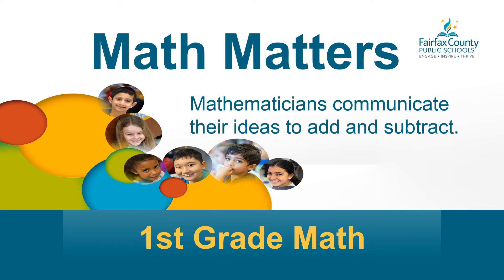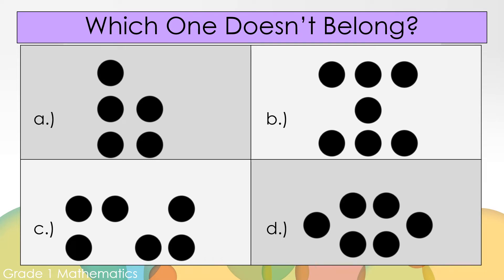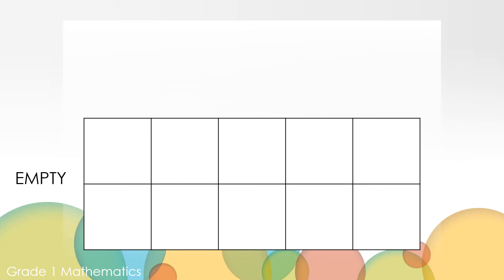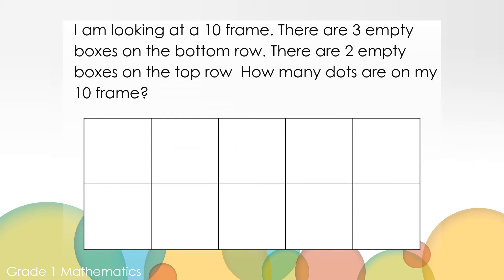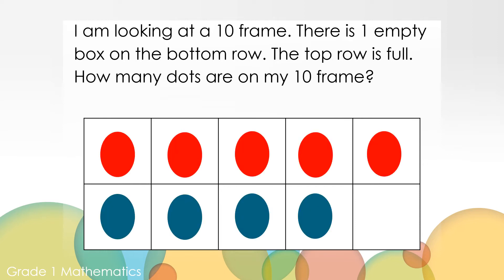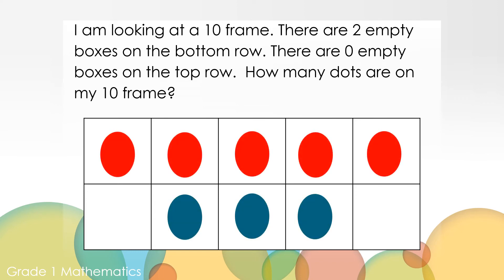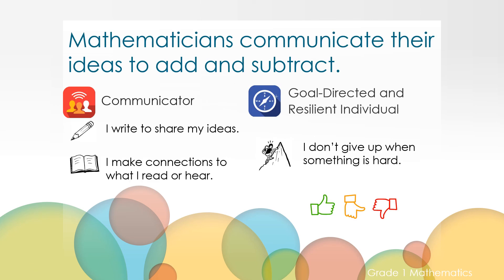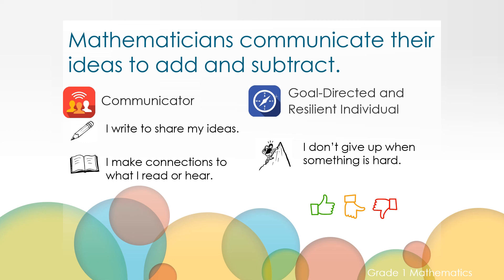Fluency - Math, Grade 1, Unit 8, Video 12